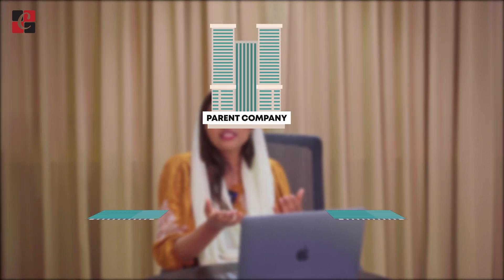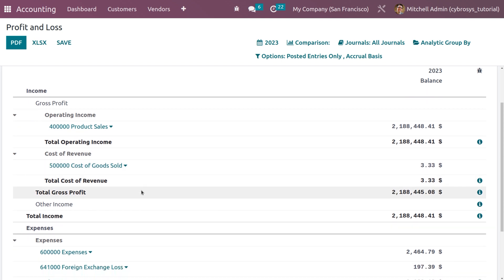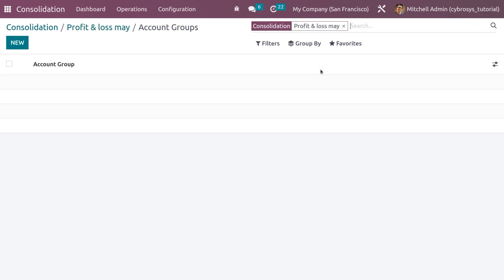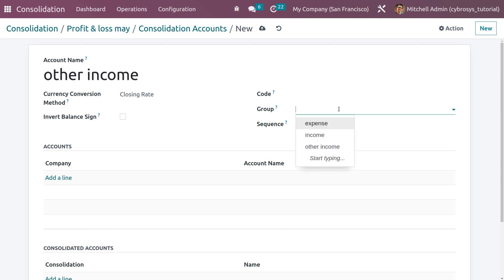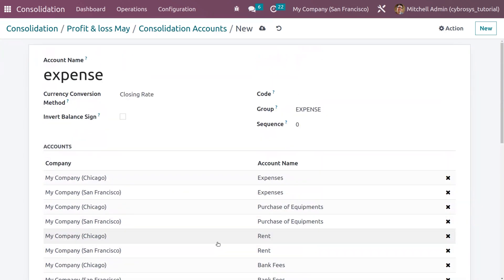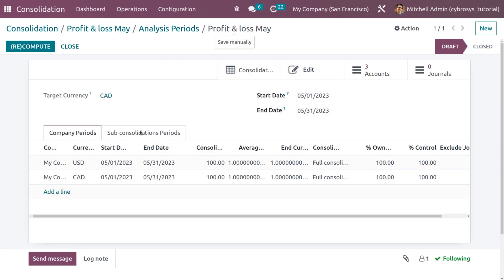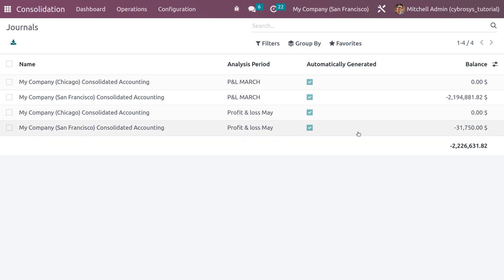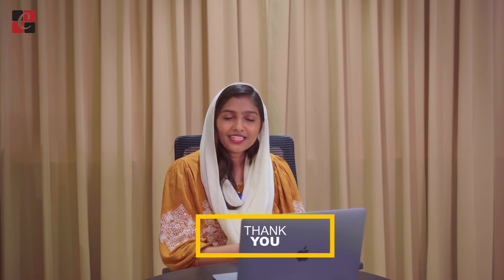How to Configure Consolidation in Odoo 16 Accounting | Odoo 16 Accounting Demo | Odoo 16 Tutorials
As parent companies grow, there are quite many acquisitions, mergers, and investments made. Maintaining the accounts of all these is quite important. As important as this, is the reviewing of the accounts of the acquired companies and the invested companies.

Video Chapters
00:00  - What's a Consolidation?
00:59  - How to Configure Multiple Companies?
01:23  - How to Configure Consolidation?
08:14  - How to Consolidate the Balance?

Companies maintain a consolidated record of the various subsidiary companies and their financial record. The financial records are combined with the parent company. This review would require modifying the records to match the revenues and expenses between the accounts.

Consolidation of accounts would involve various processes like
- Documenting intercompany loans
- Charge payables, payrolls, corporate overhead, etc.
- Verify and adjust the assets and liabilities
- Correct and adjust the entries of revenue and expenses
- Make currency adjustments depending on the parent company and subsidiary company.

Consolidation of accounts is an extensive and thorough process and one that demands a huge amount of time and effort from the accounting department.

Consolidation is a key process for multi-company organizations and multinational companies. For the financial statement of an organization to be complete, consolation is inevitable.

The consolidated accounts allow the parent company to assess its grip over subsidiaries. The total assets and liabilities are reviewed with consolidation. This review allows a better comprehension of the resulting control of the parent over the others.

Odoo Consolidation is a dedicated app developed to make all the financial consolidation of a company. From the Odoo apps, we can filter the accounting apps to find Consolidation. The module is only needed for companies with subsidiaries or sister companies.

Music In this video
Song: Achieve It
Artist: Alec Koff
Album: In Business